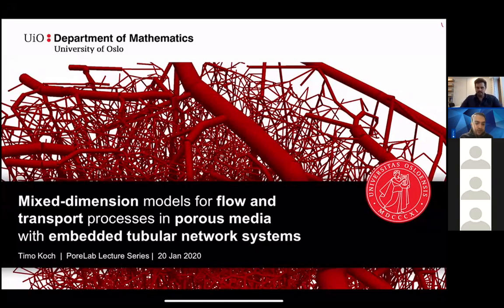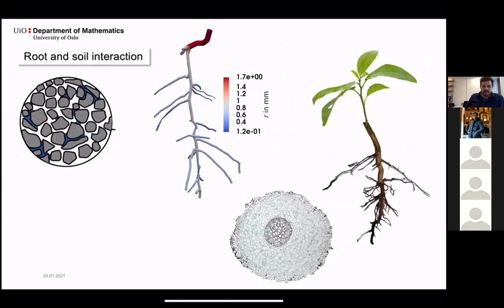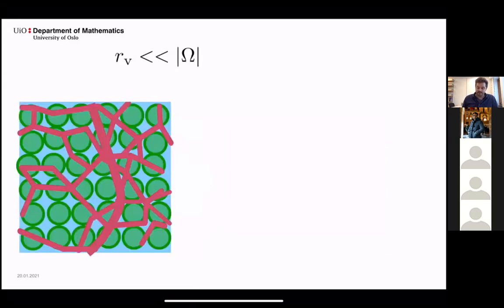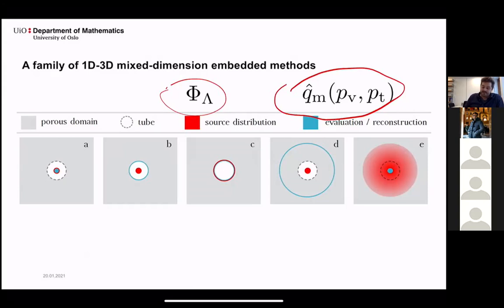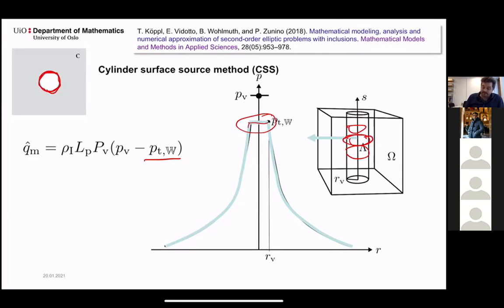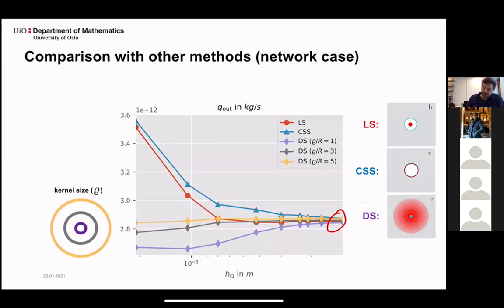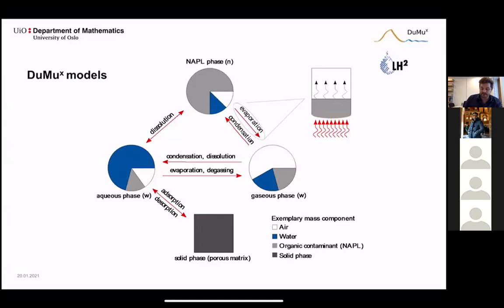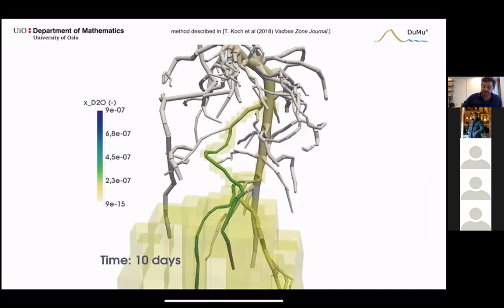Mixed-dimension models for flow and transport processes in porous media (Dr. Timo Koch)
Title : Mixed-dimension models for flow and transport processes in porous media with embedded tubular network systems
Speaker: Dr. Timo Koch
Abstract:
Porous media with embedded tubular network systems occur in several biological and technical applications, such as perfusion of vascularised bio-tissue, root water and nutrient uptake, injection and extraction wells in hydrogeological reservoirs, or heat exchangers.
Accurate models for heat and mass transfer between network and embedding porous media are important to capture the relevant transport properties of such systems. The fact that the tubular networks are thin is both a challenge and an opportunity for designing efficient numerical schemes.
We present some theory and examples of mixed-dimension schemes, for which flow and transport is formulated in terms of one-dimensional PDEs on the network centrelines coupled to three-dimensional PDEs the embedding porous medium domain.
Furthermore, we introduce a code framework for multi-domain simulations using the open-source porous media simulator DuMux and apply it to simulate tracer transport in micro vessels in the brain and root water uptake.